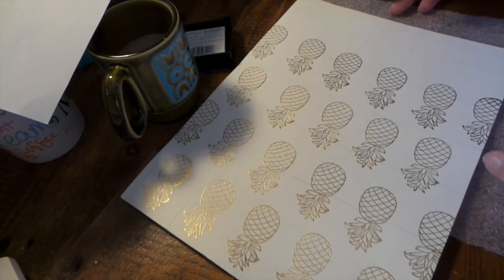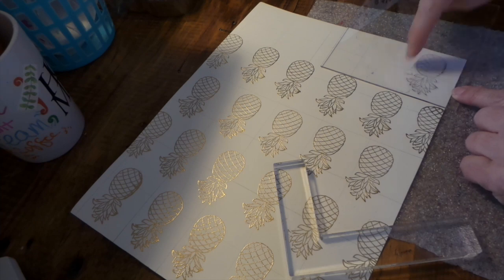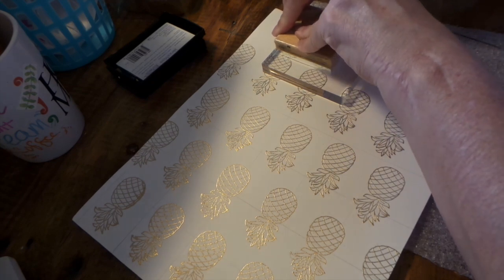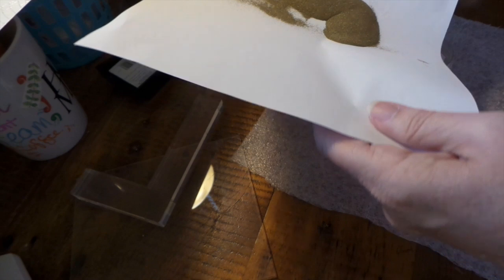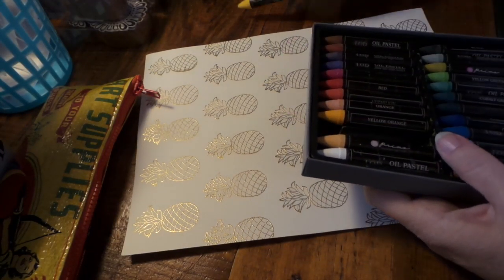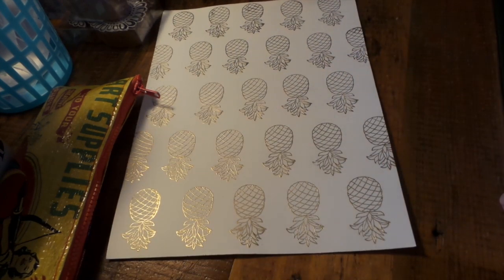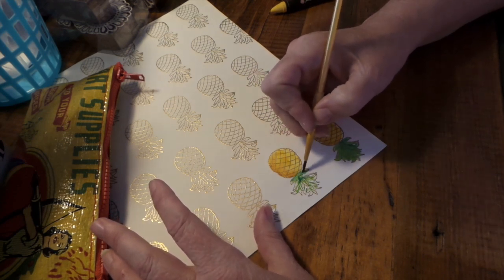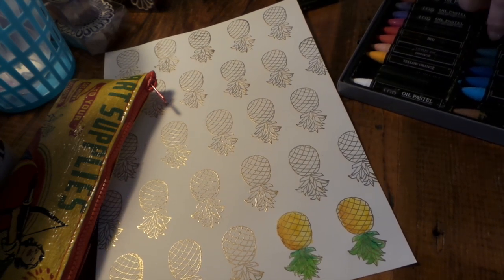How To Make: DIY PINEAPPLE PATTERNED PAPER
Super easy and fun way to customize your projects.